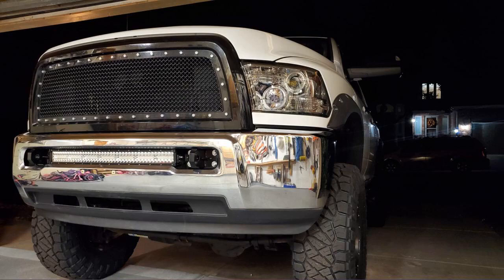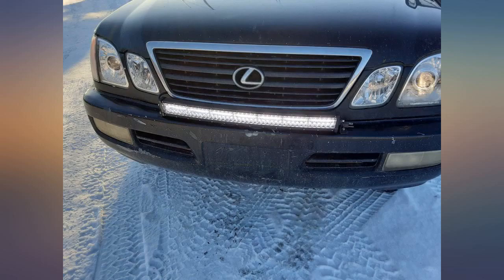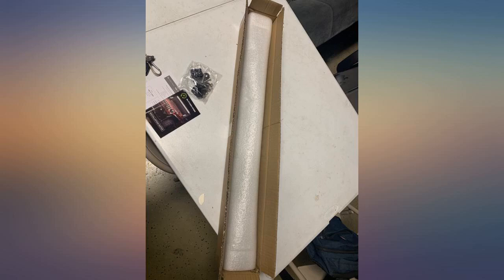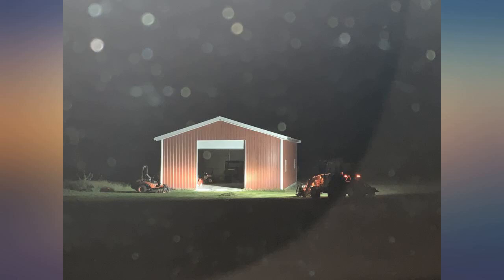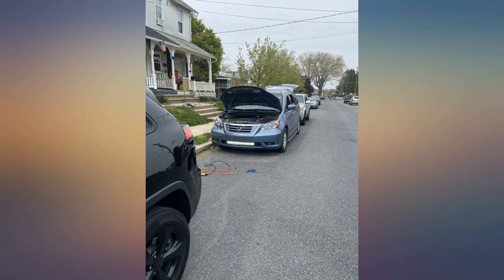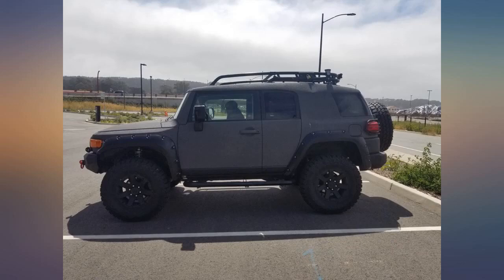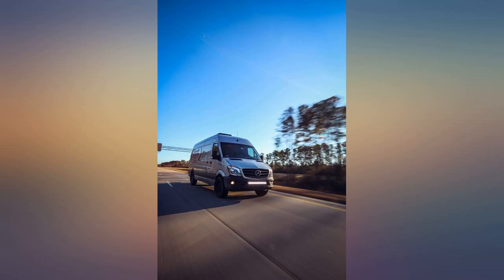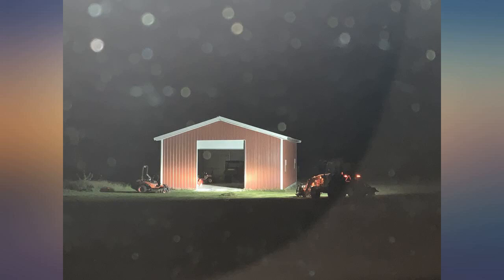DWVO LED Light Bar 30"(32" with Mounting Bracket) Curved 390W Triple Row 35000LM review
DWVO LED Light Bar 30"(32" with Mounting Bracket) Curved 390W Triple Row 35000LM Upgrade Chipset Led Work Light for Off Road Driving Fog Lamp IP68 Waterproof Spot & Flood Light Bars

Main Features:
- [Innovative triple row]: the combination of super multi lamp beads can achieve extremely high luminous efficiency.
- [Multi-bulb design]: extremely bright, low heating, high power, long distance irradiation.
- [Upgrade the reflector cup]: The combination of triple row and the nesting upgraded reflectors cup is used in the middle. The wide reflector in the middle allows multi-angle refraction, which is very suitable for extreme environment lighting
- [High performance]: IP68 waterproof rate, no fear of bad weather such as rain, fog, weather, and so on, so that you can travel safely. Aluminum alloy housing, efficient cooling, heat dissipation, service life of more than 50000 hours.